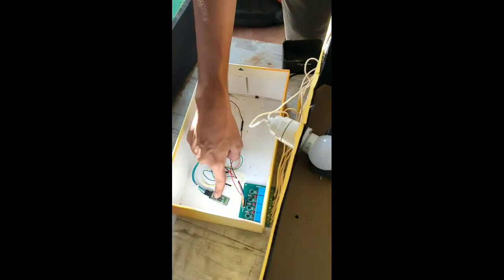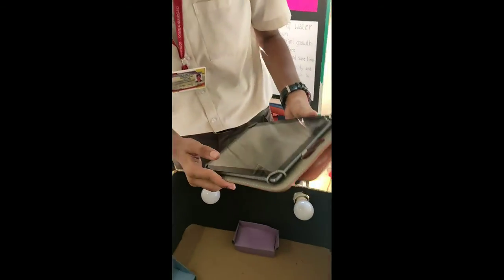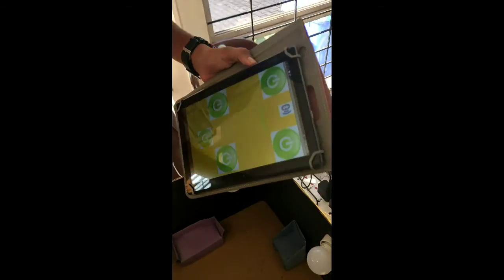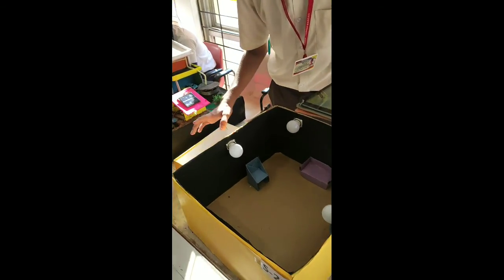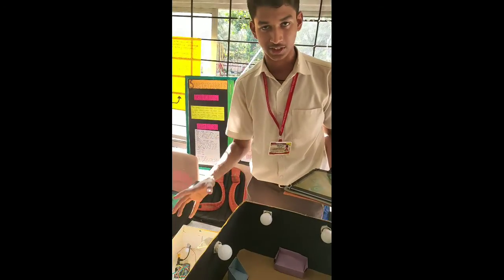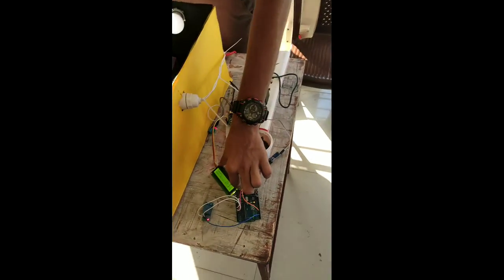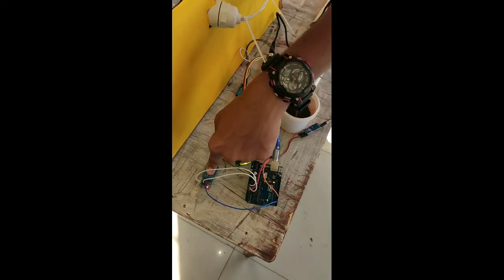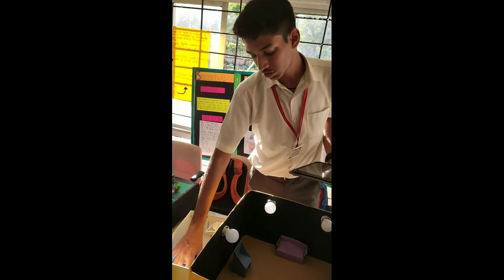Home And Agricultural Practice Automation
This exhibit presents an idea of home automation. It gives a person an access to control devices at home using a mobile device from anywhere in the world. From a home security perspective this also includes alarm system, and all of the doors, windows, locks, smoke detectors, surveillance cameras and any other sensors that are linked to it.